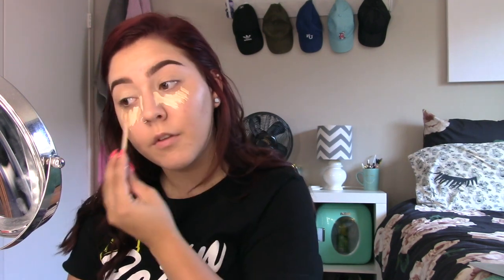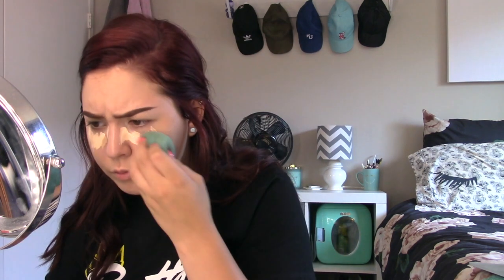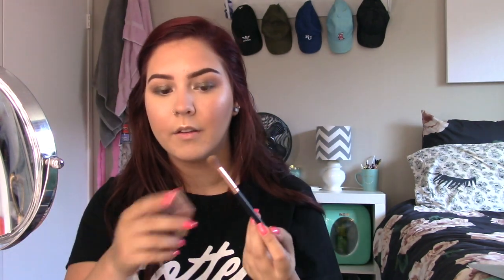my go to makeup look !!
I do this look when I have no inspiration or simply do not have the motivation to be creative! thats fun. make sure to like and subscribe because it helps me out a lot! thx xoxo